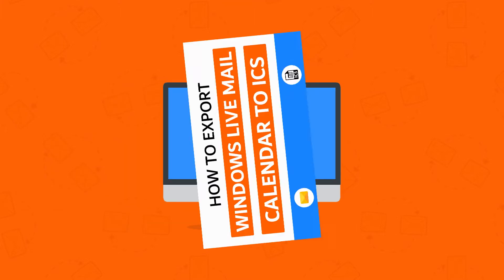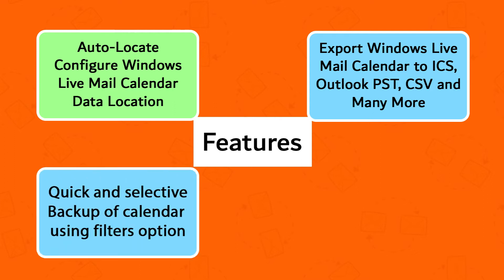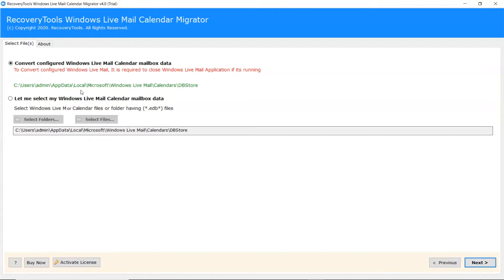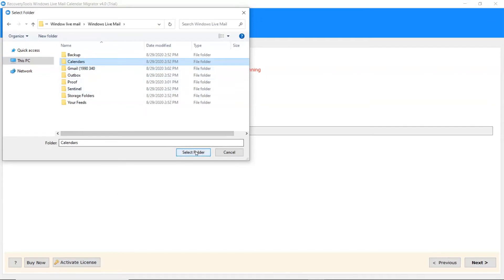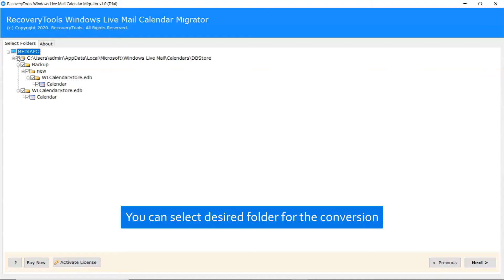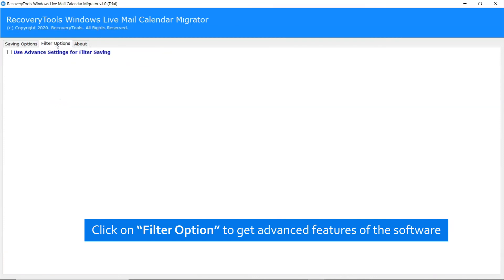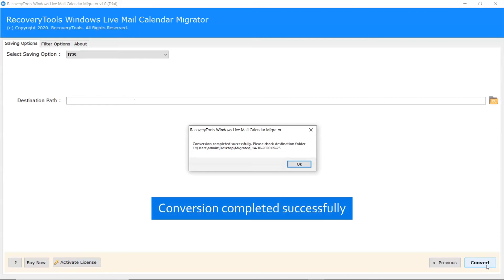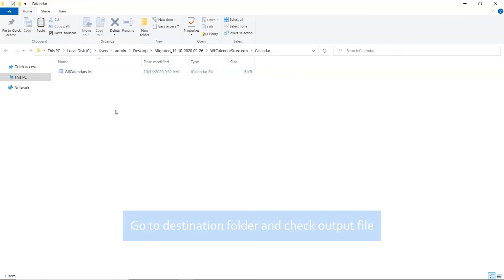How to Export Windows Live Mail Calendar to ICS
In this video we will learn about how to export Windows live mail calendar to ICS with user friendly method. We have many reasons to switch Windows live mail to ICS due to both personal and professional reasons. Windows Live Mail to ICS, it is the best solution for all the users. So, keep watching the video.
Windows Live Mail to ICS Converter tool comes with advanced utility. You can import Windows Live Mail to ICS account easily without any hassle.  It auto locates configure windows live mail calendar data location. It has quick and selective backup of calendar using filter option. Through this tool user can open Windows live mail calendar files in excel.

How to use Windows Live Mail to ICS Converter tool?
 User have to follow some simple steps to start using this application:
1. First, download Windows Live Mail to ICS Converter tool and install it on windows platform.
2. Now Convert configured Windows live mail app or if you have windows live mail files, then select files/ folders.
3. Then, select the ICS file saving option from the list and select destination path as well.
4. Then, press on the Convert tab to start to download emails of Windows 10 mail app.
5. After the complete conversion a pop-up message will appear in the screen. Click on OK.
User can use the trail version of this application as well. In demo version he can convert first 25 mails of each folder. After satisfaction he can purchase the software as well.